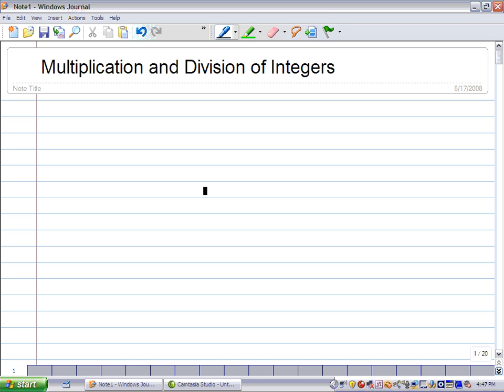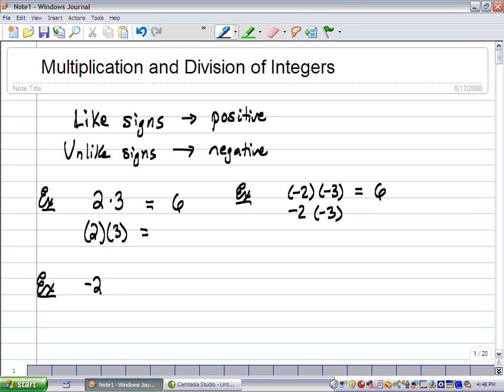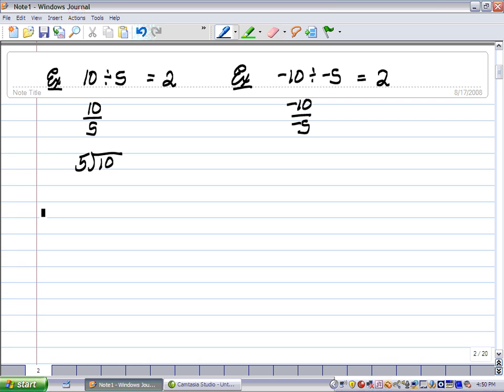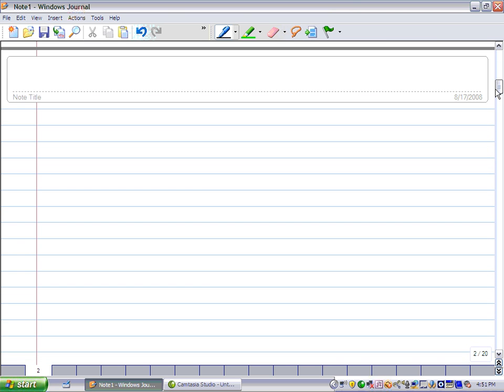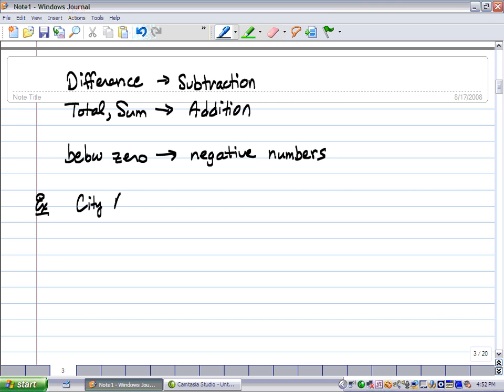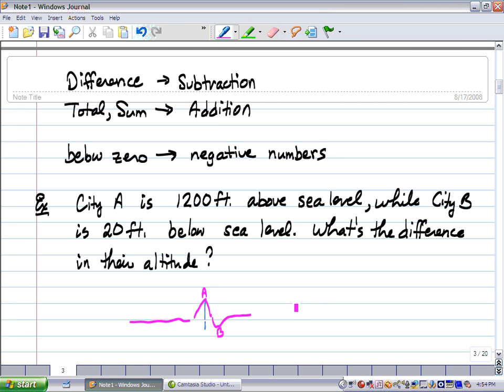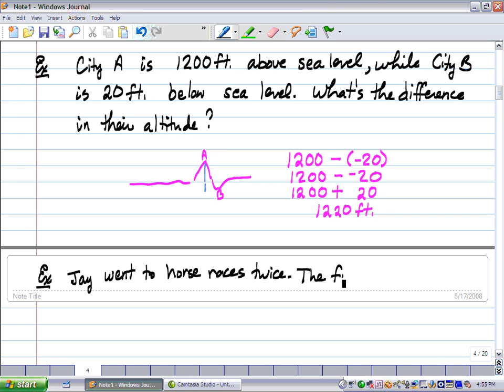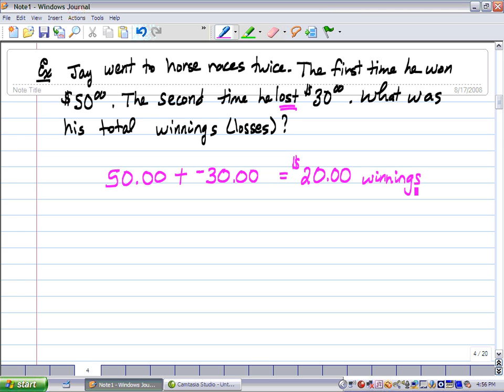HW 1 mult div int